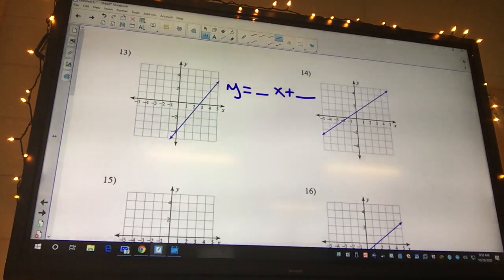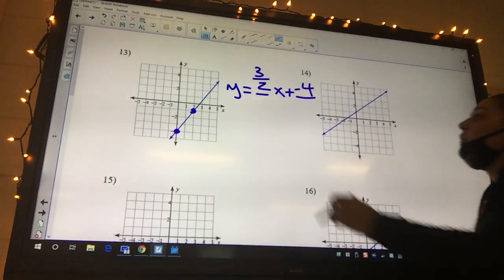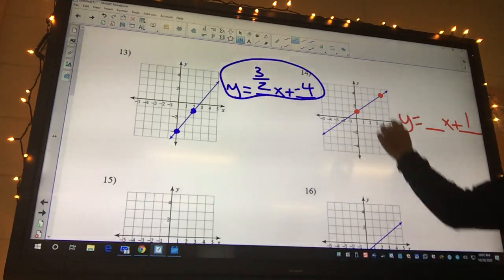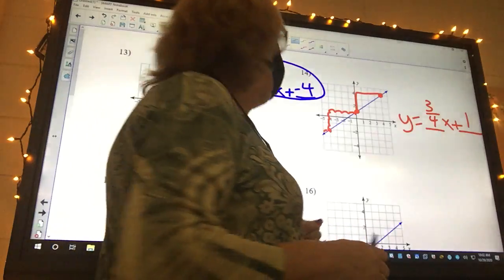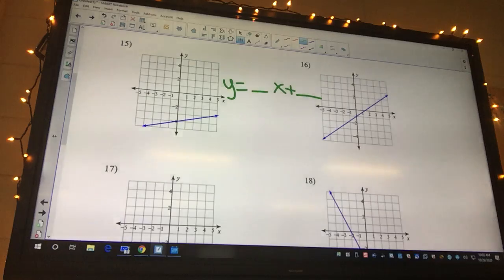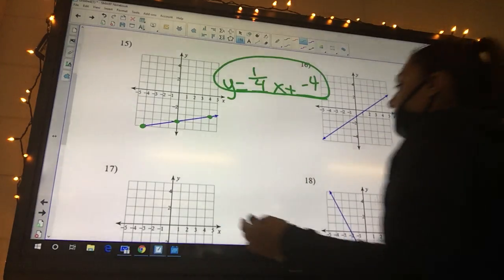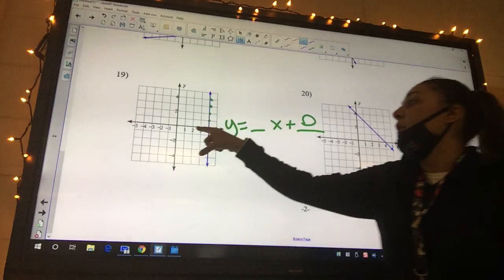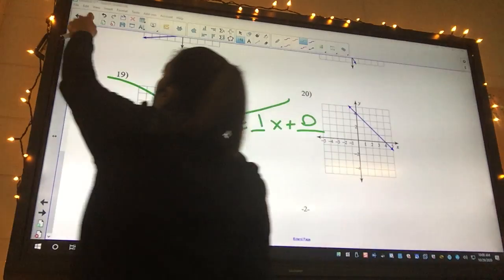Period 3,6,7 slope intercept form video part2